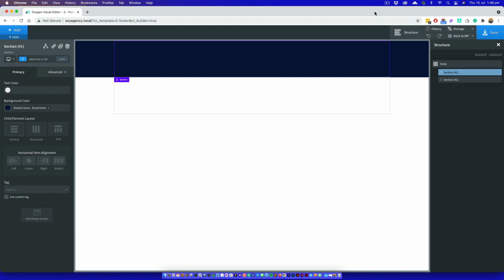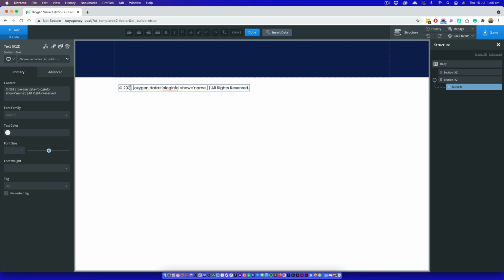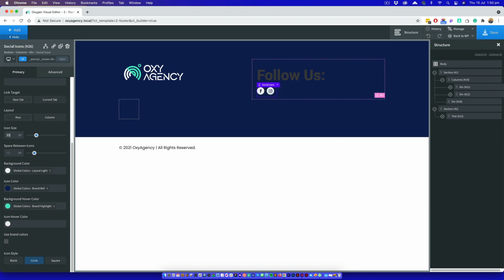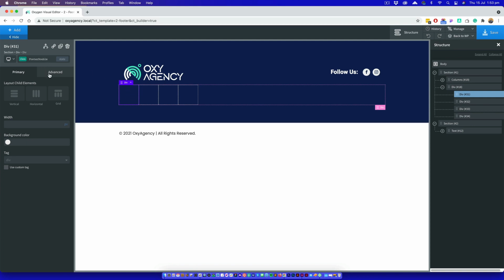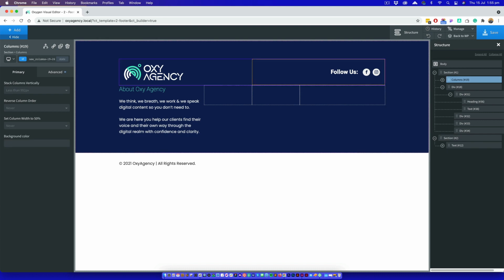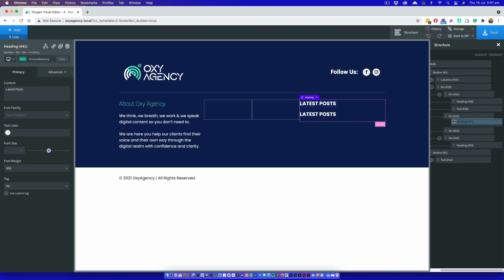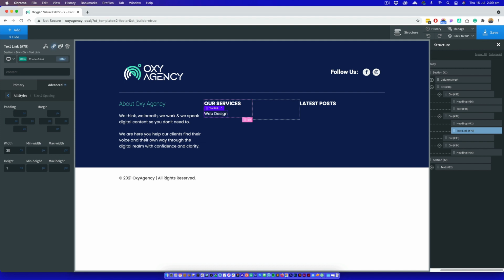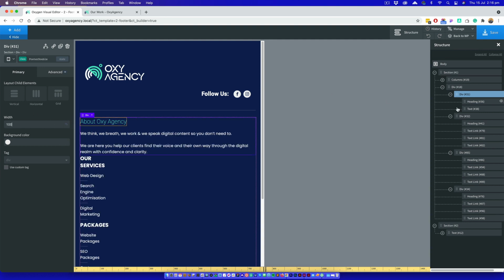5 4 Building the Footer mp4